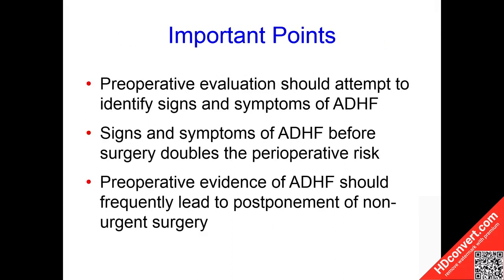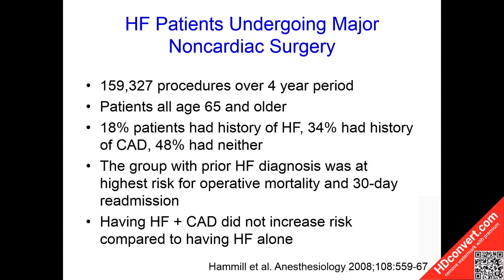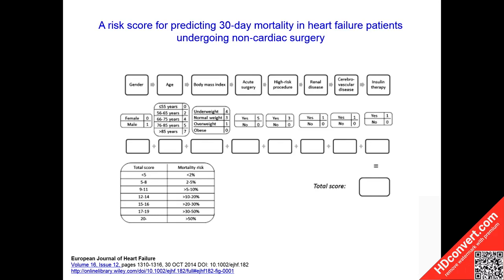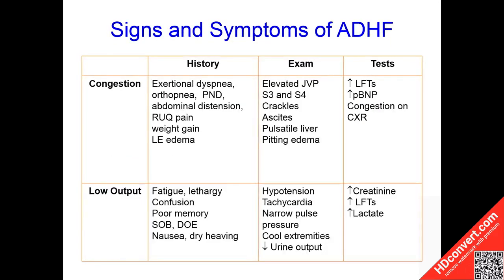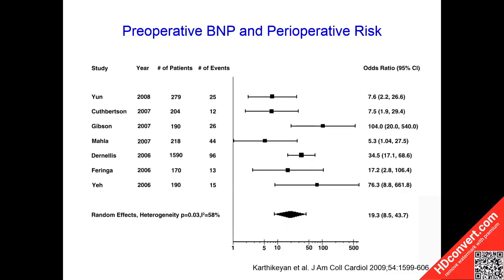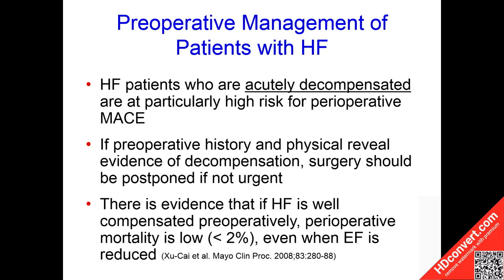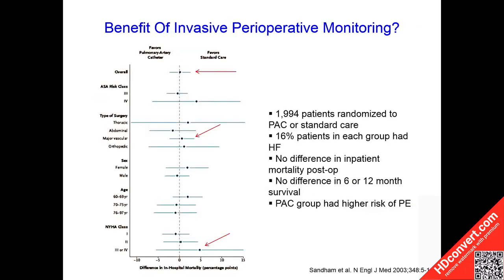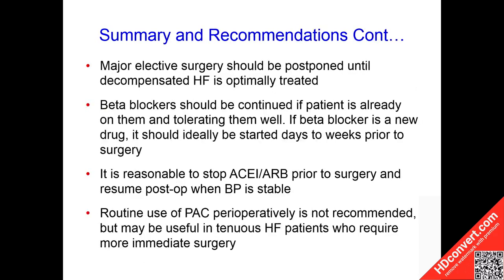Preoperative Evaluation and Management of the Patient with Heart Failure Ilan Wittstein, MD